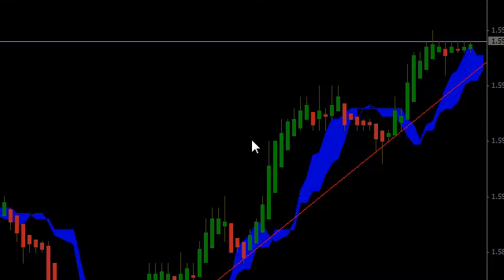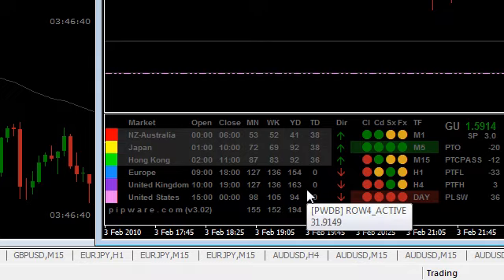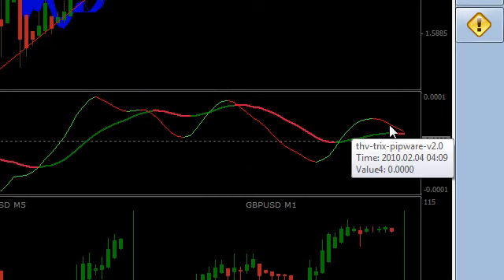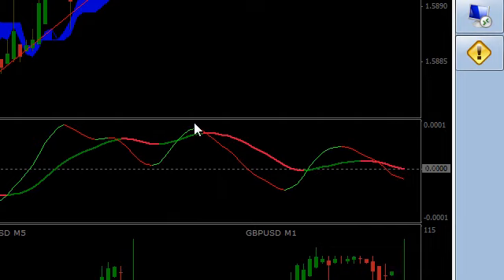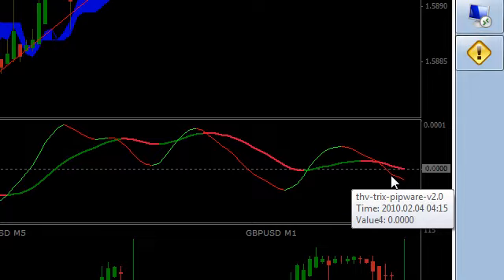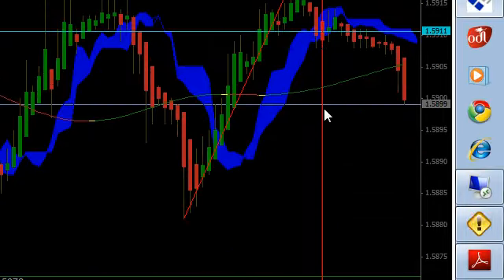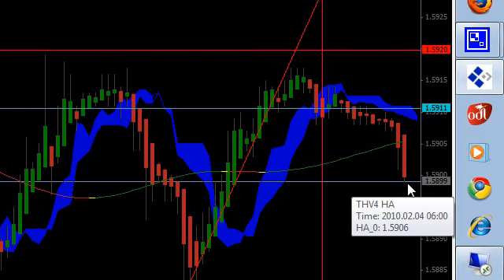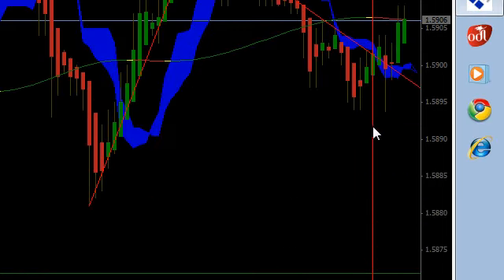Trade 009 | GU 10 pip Scalp (M1 THV) | Free Forex Trading Lessons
Using THV to scalp on M1 timeframe.  GU 10 pip profit